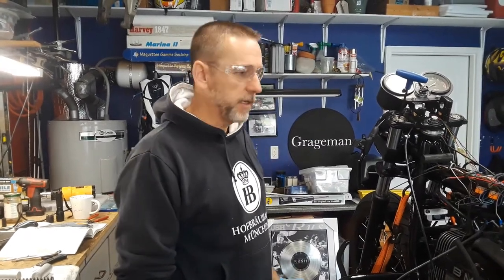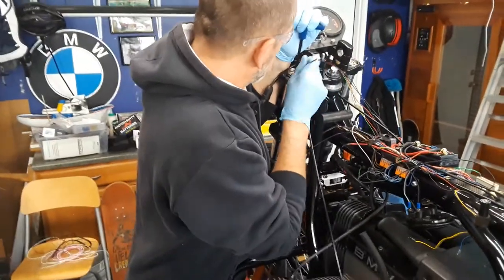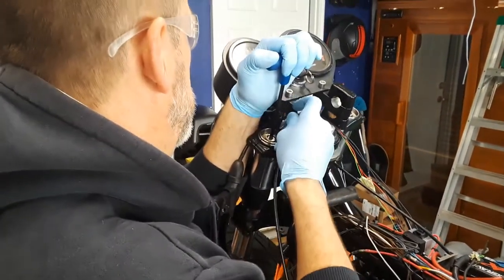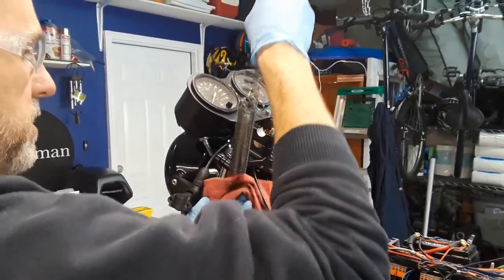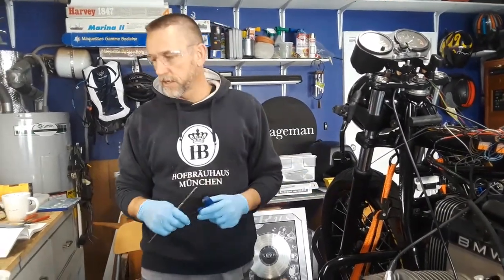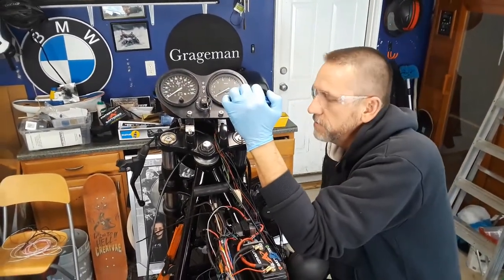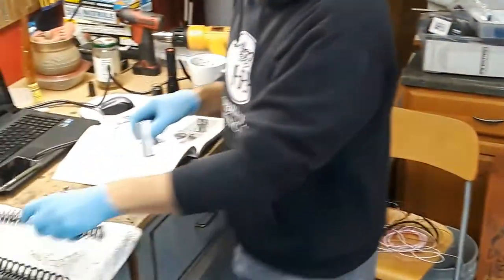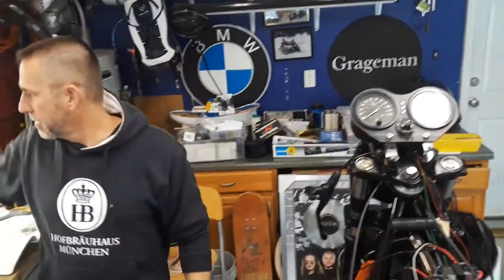Building a 1992 BMW Cafe Racer Motorcycle R100R - Replacing Springs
Changing out the stock springs for some custom sized springs from Sport Evolution in Germany. The process is relatively simple. I had cut the forks down 120mm and in doing so I needed new springs.